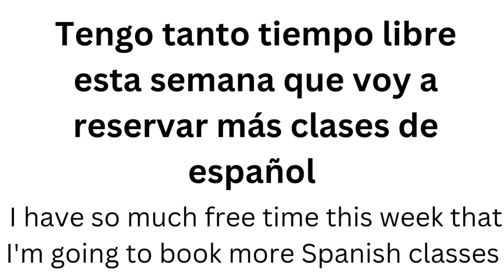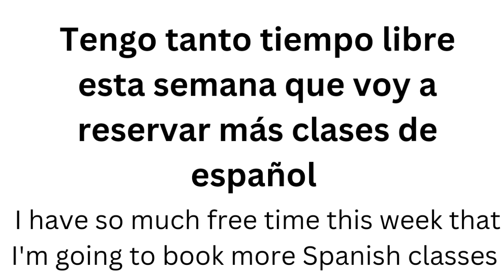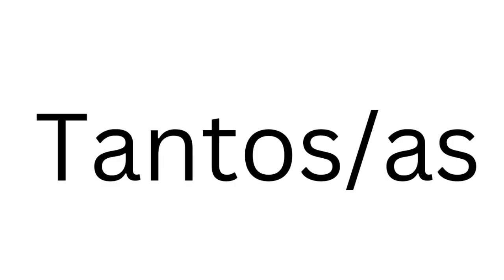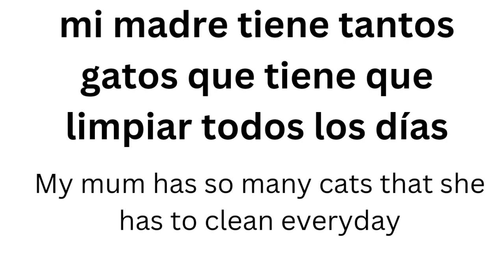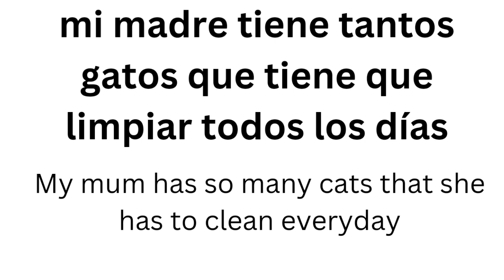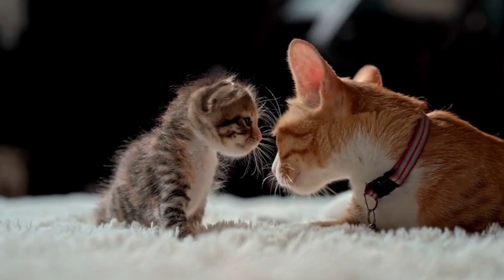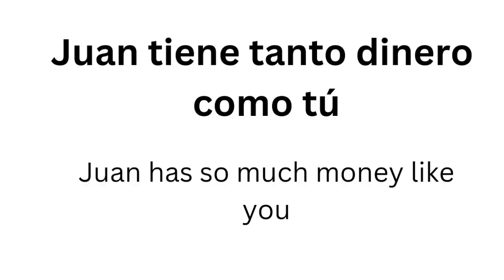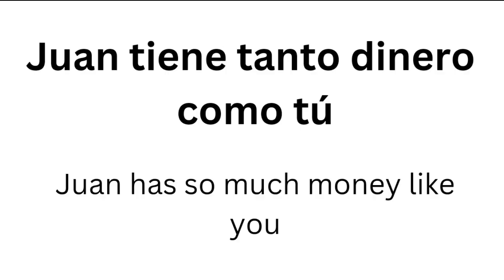Spanish Grammar Constructions to LEVEL Up your Spanish (Beginner/Intermediate)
Today we take a look at some useful Spanish grammar formations that'll help you emphasize & compare things in Spanish.

Today you'll learn:

1: How to use "Tan" & "Que" to emphasize your point in Spanish

2: When to use "Tan" and when to use "Tanto"

3: When to use "Tantos" or Tantas"

4: How to use "Tan" & "Tanto" with "Como" to compare things in Spanish that are on a similar level